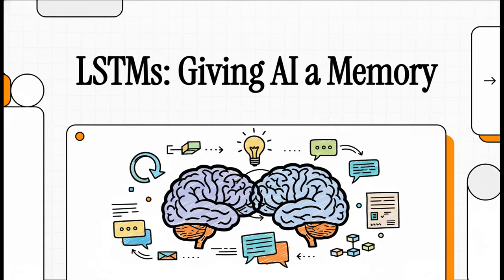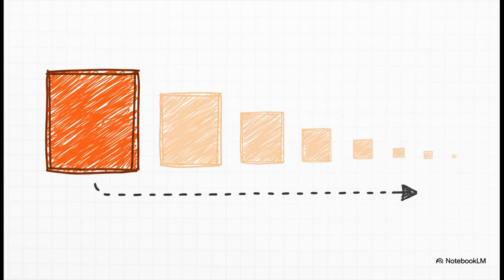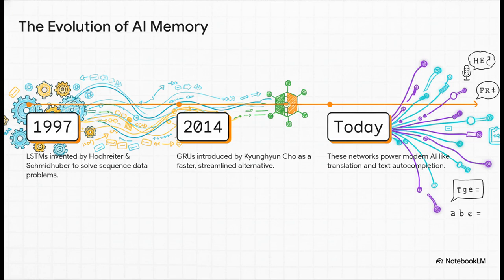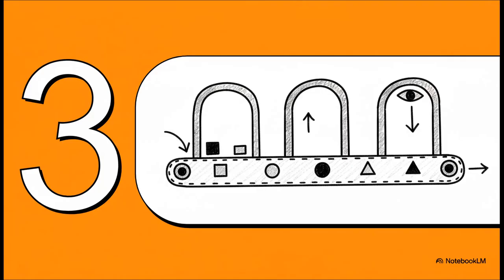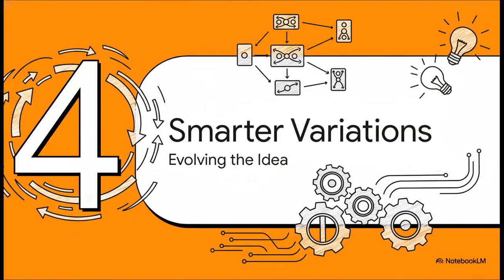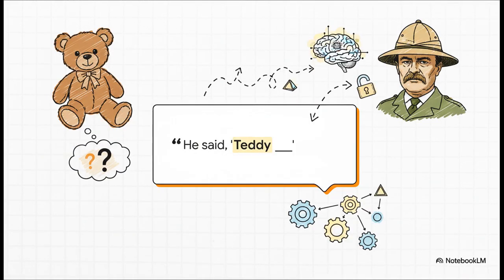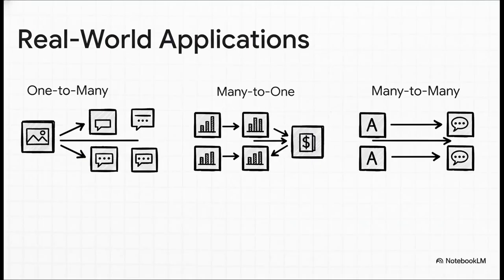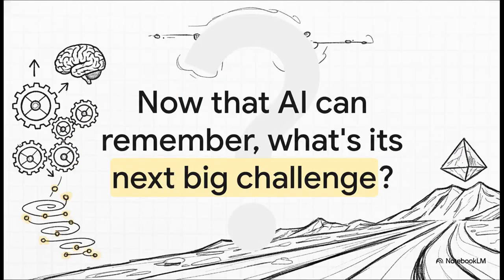ARTI 502 DeepLearning: 08 DeepLearningFrameworks LLMNotebook